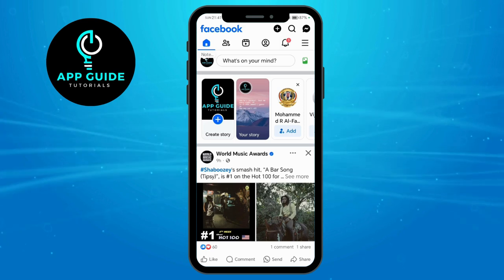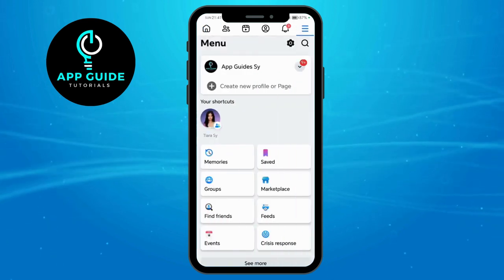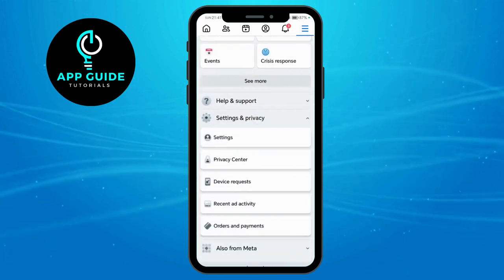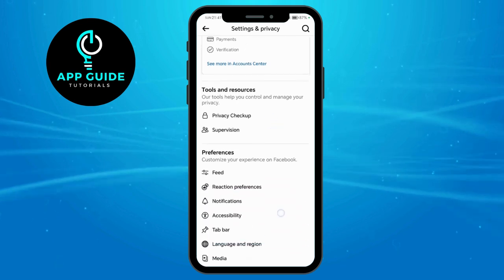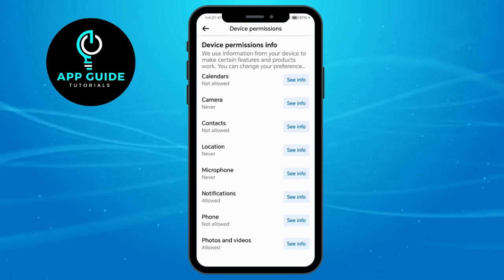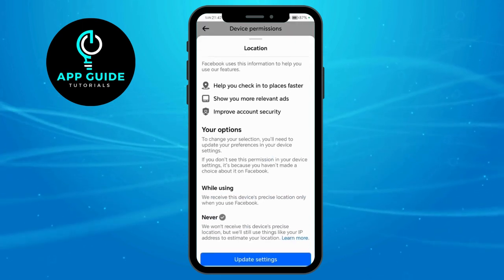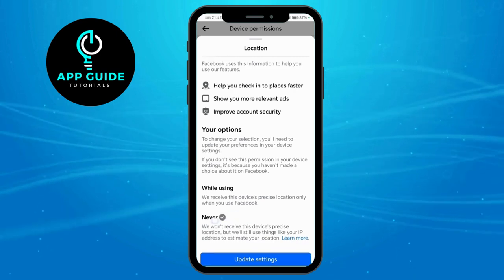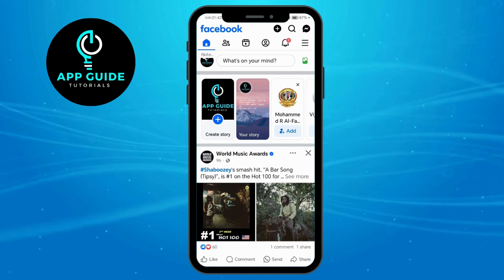How to Delete Suggested For You on Facebook | Android & iOS (2027)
Want to get rid of the "Suggested For You" posts on Facebook? This tutorial will guide you through the steps to remove or limit these suggested posts from your feed, whether you're using Android or iOS. I’ll show you how to hide these recommendations and customize your feed.

In this tutorial, you’ll learn:
How to hide "Suggested For You" posts on Facebook for Android and iOS.
Step-by-step instructions to manage your feed and reduce unwanted suggestions.
Tips for improving your feed by customizing the types of content you see.

Take control of your Facebook experience—follow these steps to delete or limit "Suggested For You" posts in your feed!